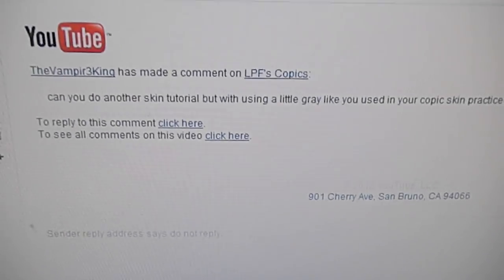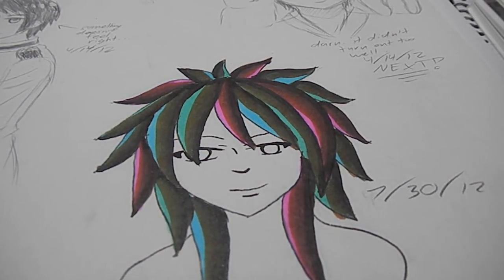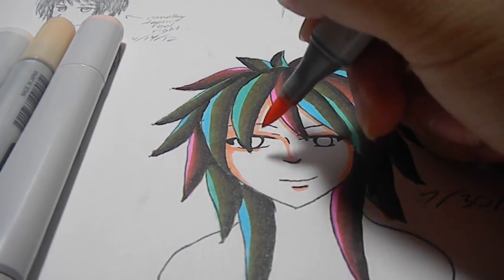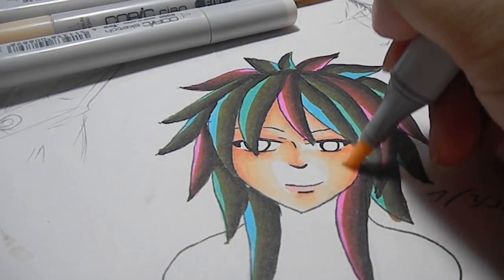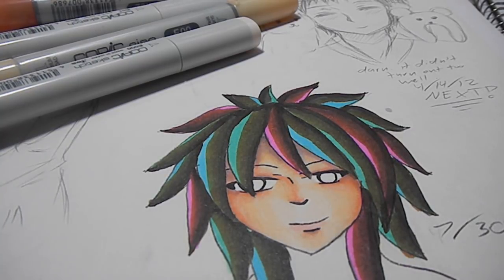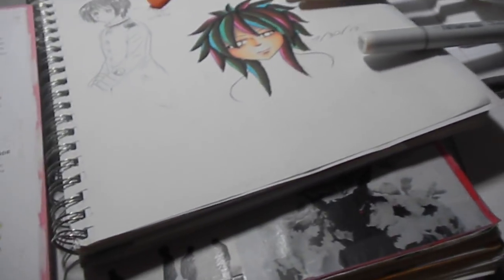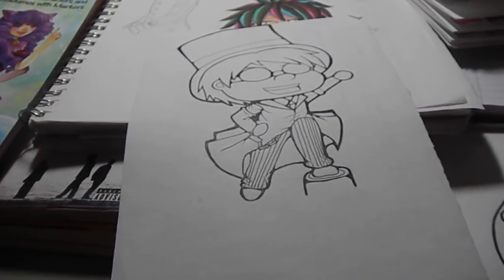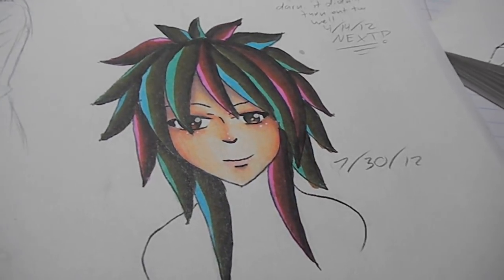How I Copic Color Skin Adding Dark Tones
this tutorial was requested by: TheVampir3King

EDIT 10/7/12 1:14 PM:
REQUESTS ARE NOW CLOSED!